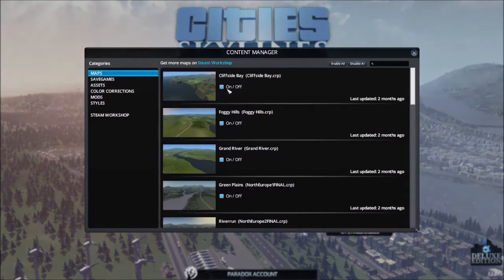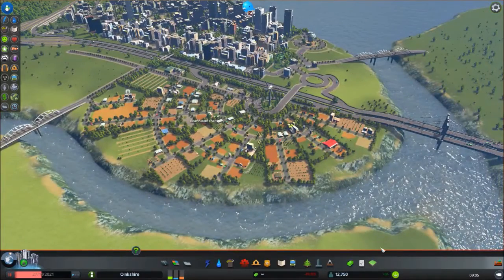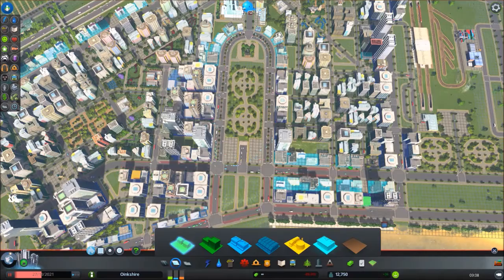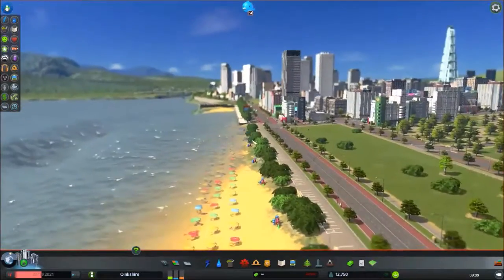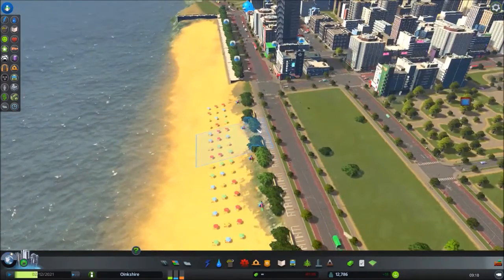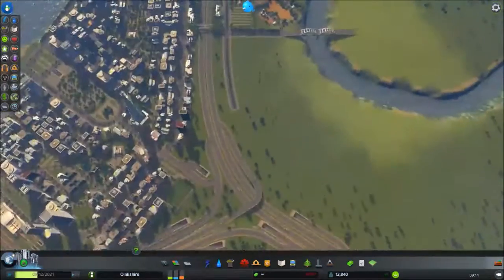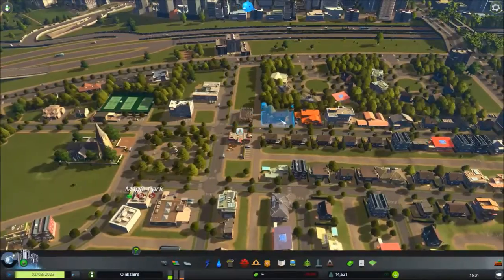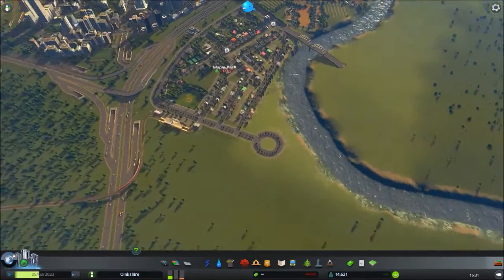Cities Skylines: 2: Its all going on in the suburbs - Lets Build!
Welcome to Oinkshire, where the pigs roam free and the communists eat sausages wrapped in bacon! Join me on this city building adventure where I try to keep up with myself and hope that someone else out there is actually paying attention!

oinked - Proudly Average

In this episode we take a fleeting look at the mods that are running and explore the current city in a bit more detail before starting work on some suburbs.